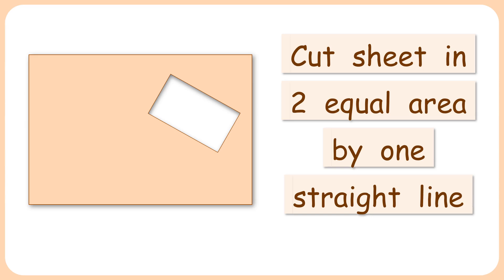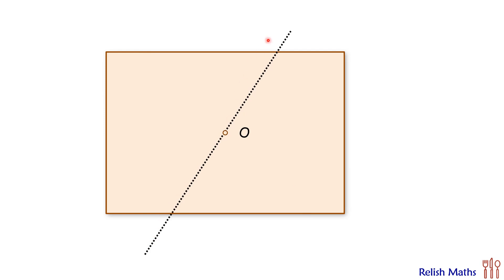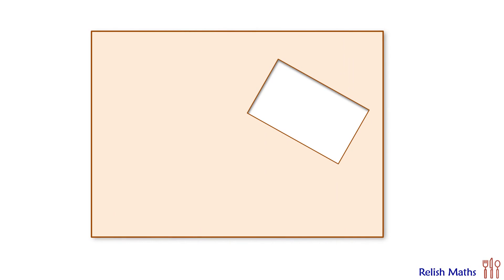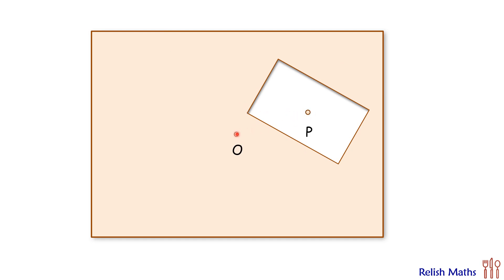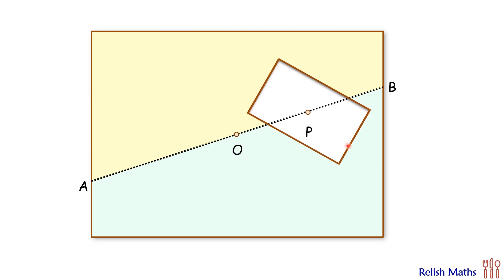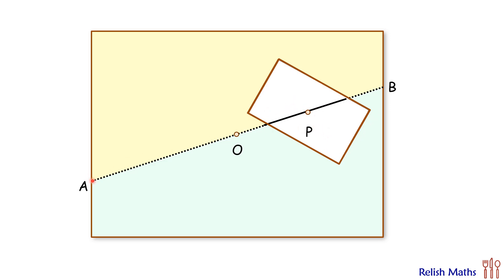182) Interesting geometry puzzle | Math Olympiad